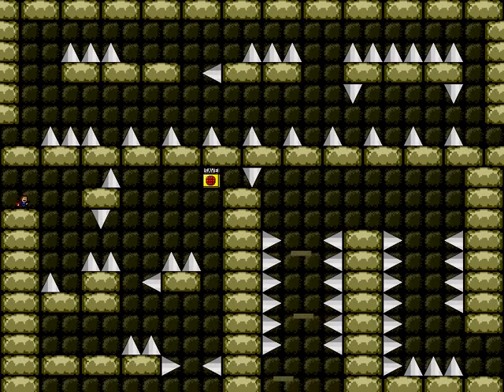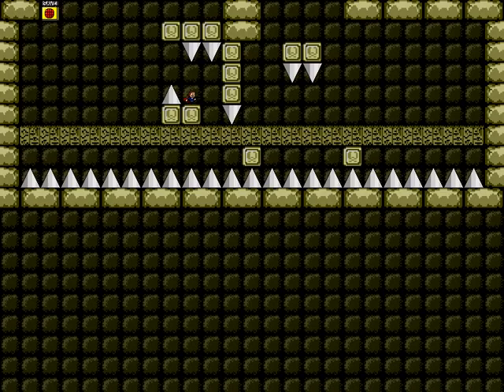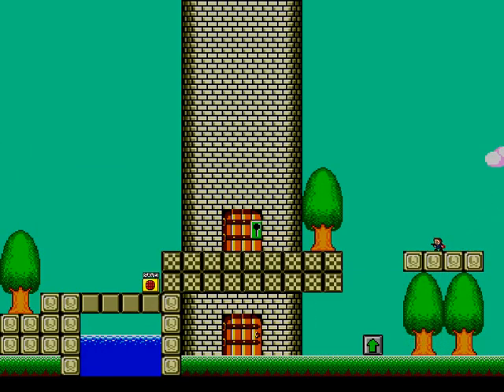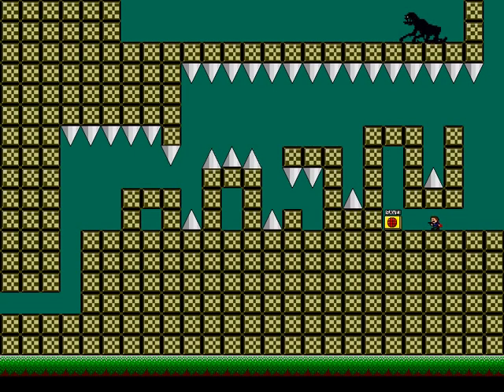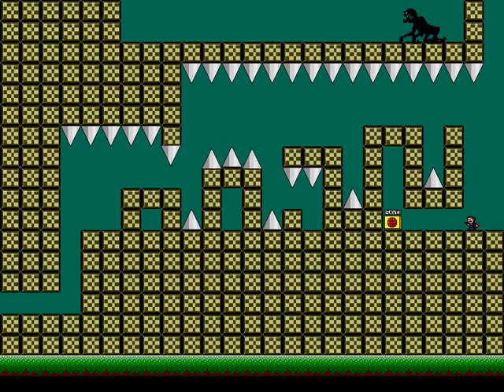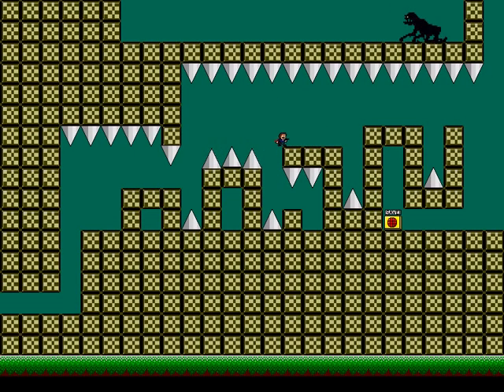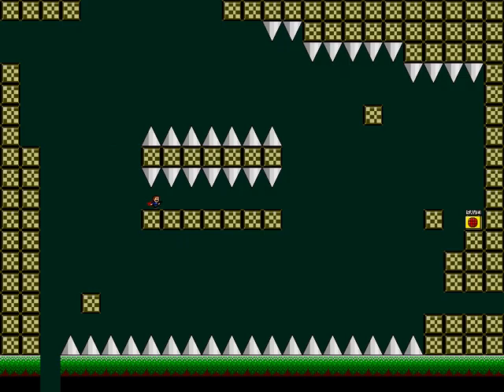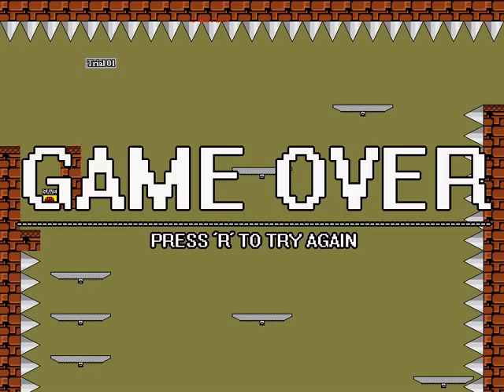Let's Play I Wanna Be The Fan Game part 6 "There was a hole here. It kills now"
Got the reference? It's from another game series I love.

Anyways, I did this and the next 2 parts all at once so expect them up soon.

Also, just because I really liked it here is the first title I came up with for this part.
"My "Heart of Darkness" killed Alex Kidd"